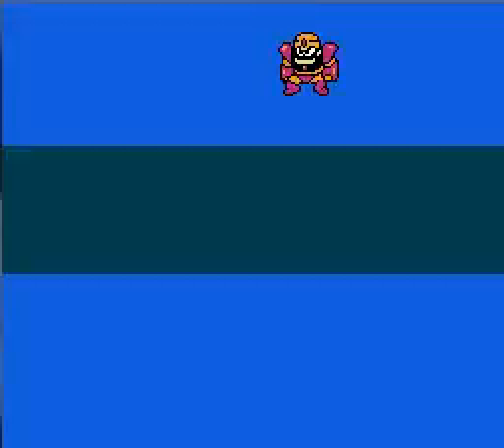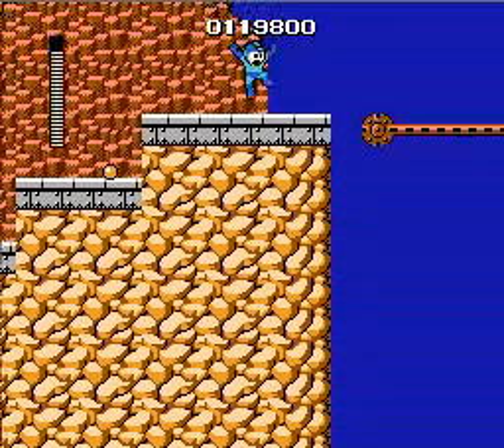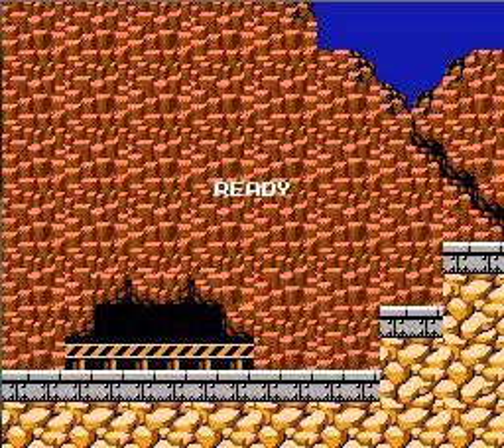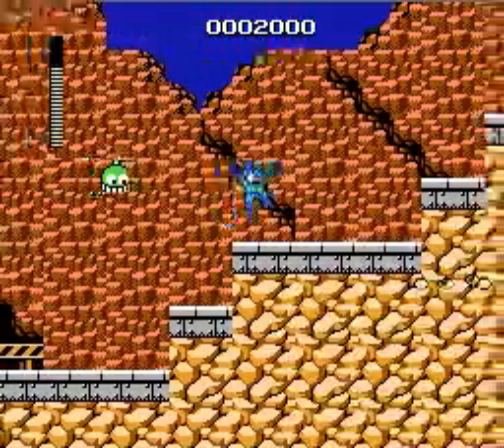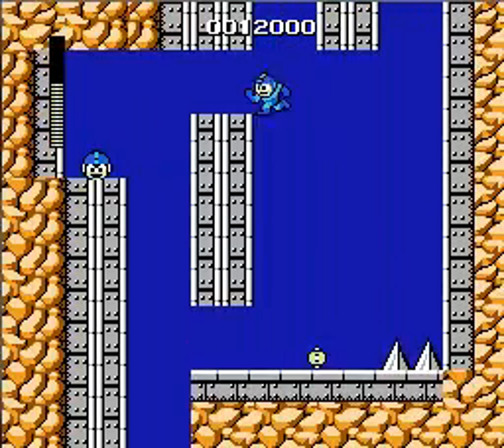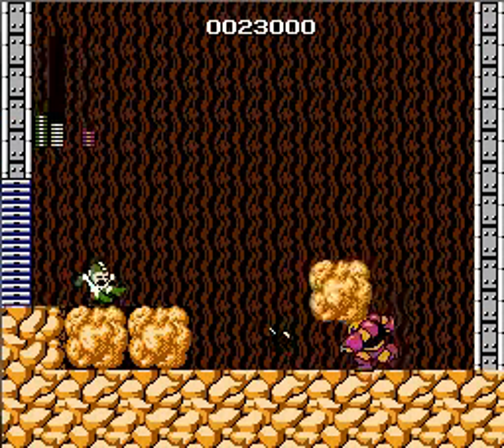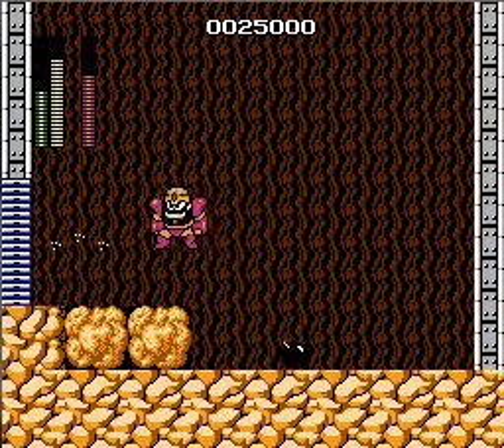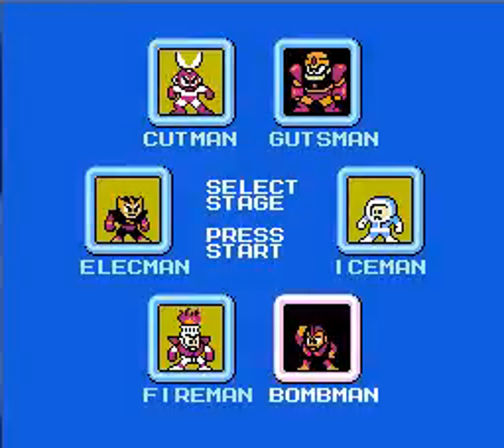Mega Man Guts Man (2)